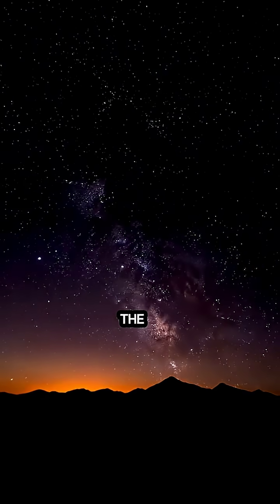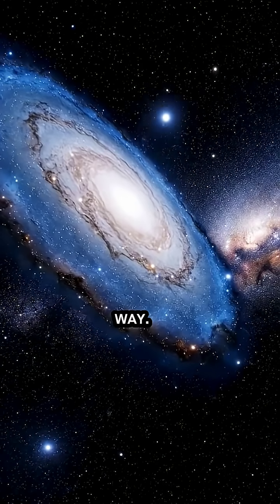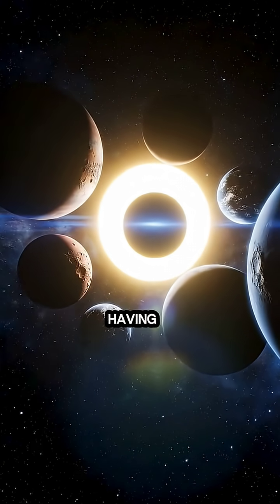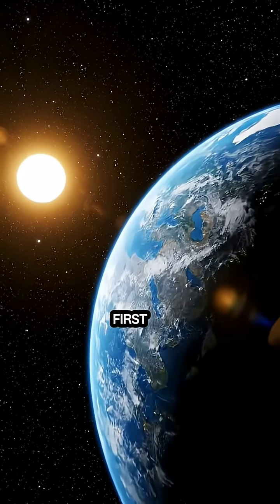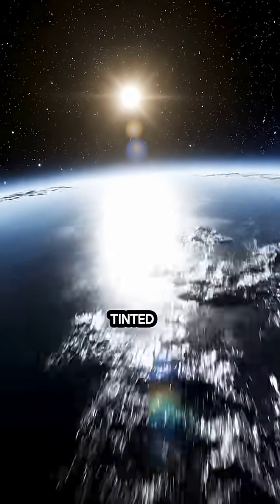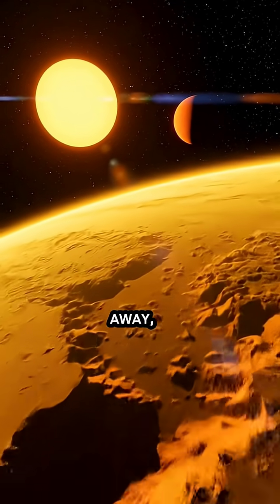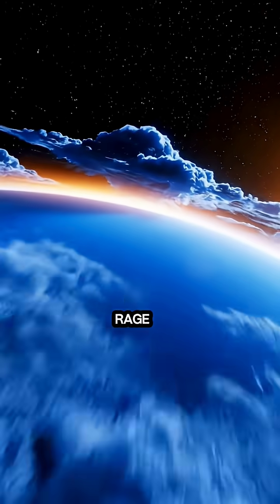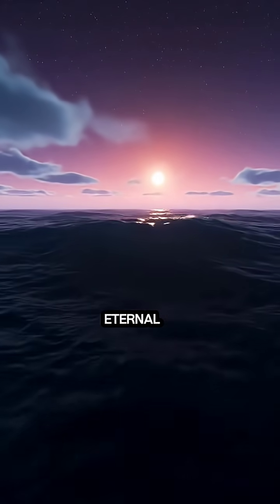Journey Through the Milky Way: Exploring the Most Extraordinary Exoplanets#exoplanets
From our blue planet Earth, travel through interstellar space to discover the most extraordinary exoplanets ever found — worlds beyond our Sun that may hold oceans, storms, twin suns, or even the potential for life.

🌍 Featured Exoplanets:

Proxima Centauri b – 4.24 light-years from Earth | Our closest potential second home.

TRAPPIST-1 System – 39 light-years away | Seven Earth-sized planets, some possibly ocean worlds.

Kepler-452 b – 1,402 light-years away | Earth’s older cousin orbiting a Sun-like star.

WASP-12 b – 1,400 light-years away | A dying gas giant being torn apart by its star.

Kepler-16 b – 200 light-years away | A planet with two suns and twin sunsets.

HD 189733 b – 64 light-years away | A deep-blue world with glass rain and 5,000 mph winds.

Kepler-22 b – 620 light-years away | A calm ocean planet inside its star’s habitable zone.

🌌 Narrated in BBC-style, this documentary combines real astronomical data with cinematic visuals to bring you closer than ever to the mysterious exoplanets that fill our galaxy.

✨ Discover the science, the beauty, and the endless possibilities beyond our Solar System.

🔭 “Somewhere out there, another world may already be watching us.”

Would you like me to write a voiceover script for the YouTube intro (first 45 seconds) too — something that immediately hooks viewers with cinematic narration?